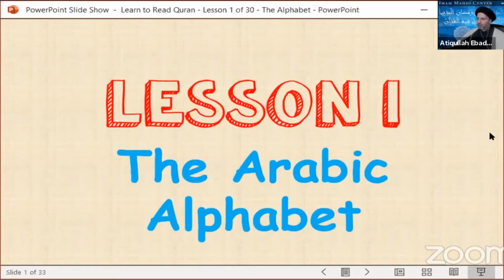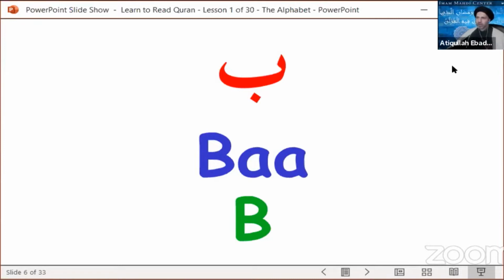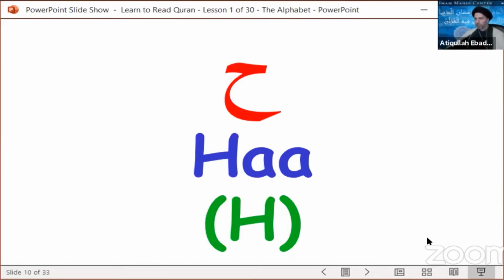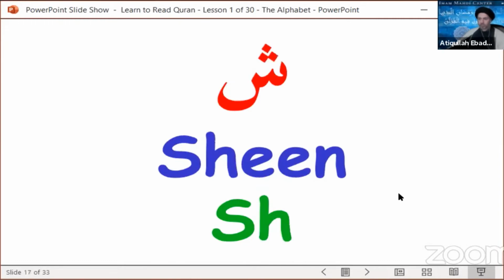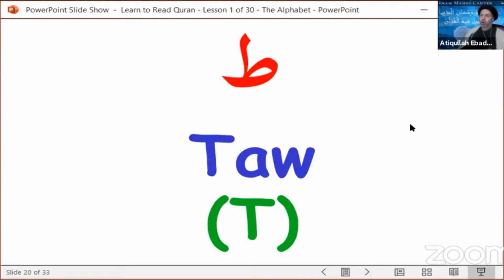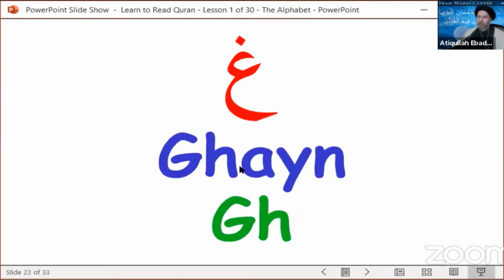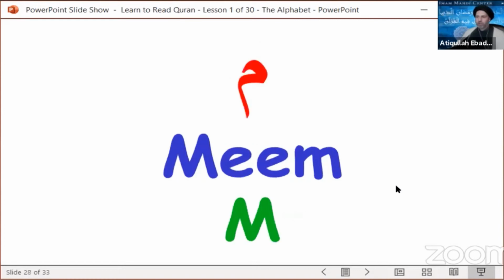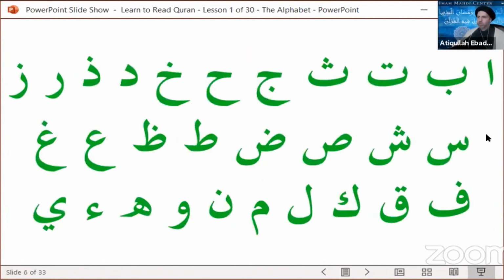IMC Learn To Read Quran - Lesson 1 - The Arabic Alphabet Part 1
Learn the form and pronunciation of the letters of the Arabic alphabet.